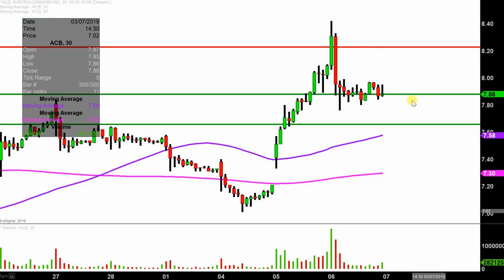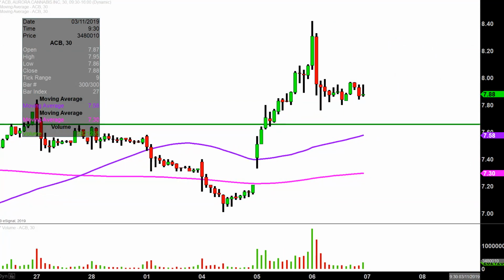Aurora Cannabis Inc. - ACB Stock Chart Technical Analysis for 03-06-2019